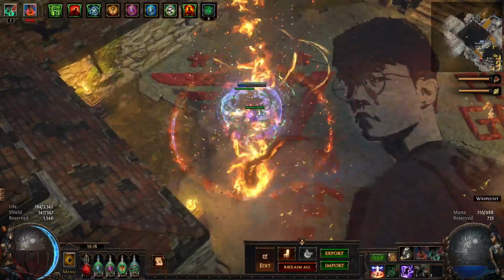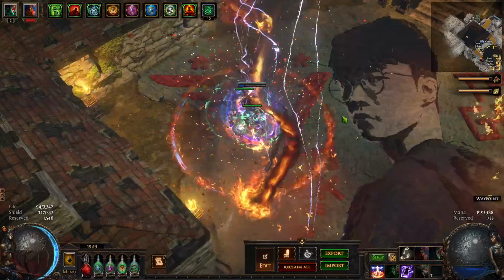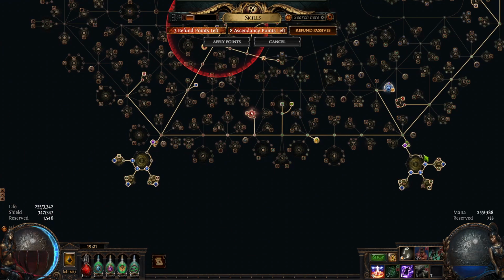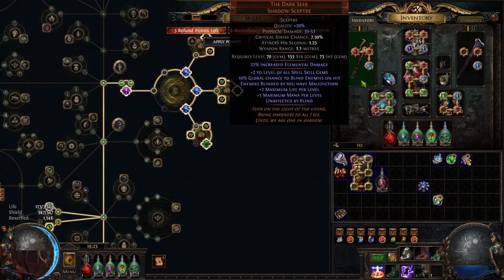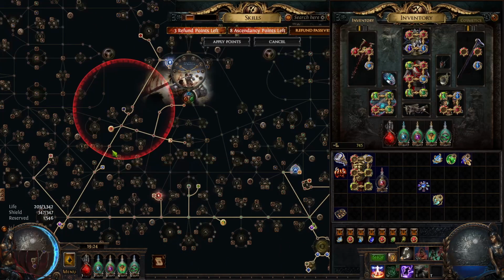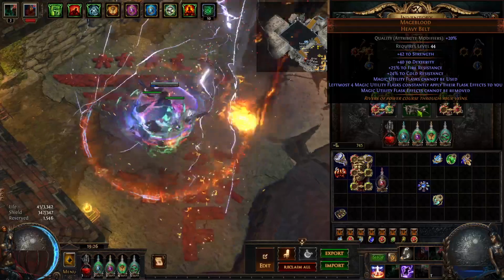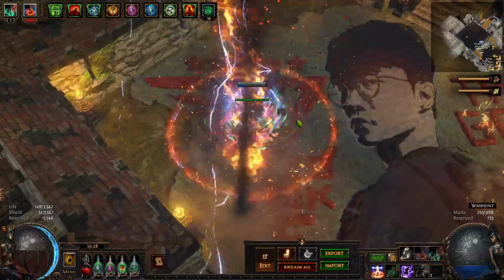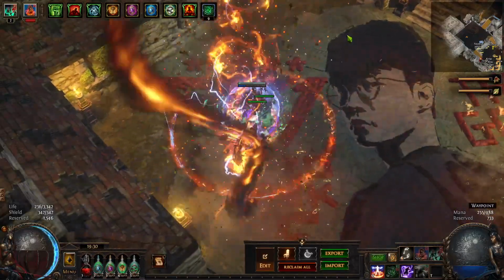[POE 3.25] CWDT loop no ward project, my league start plan on Settler Reborn, & tribute to the GOAT!